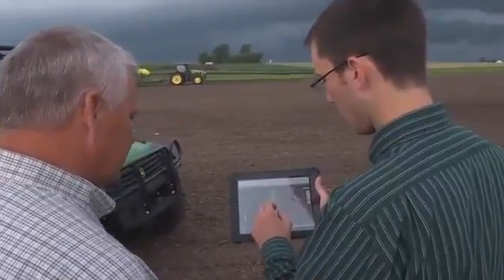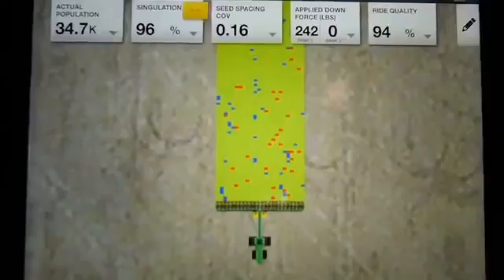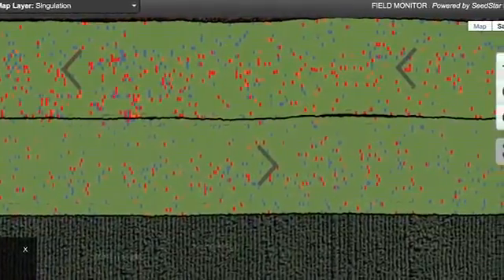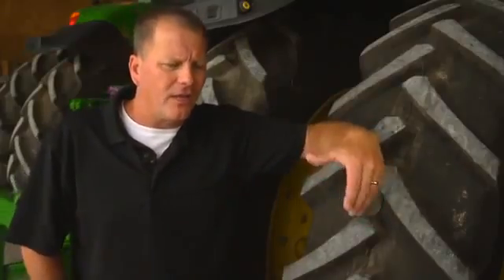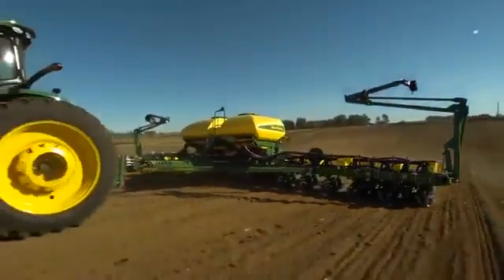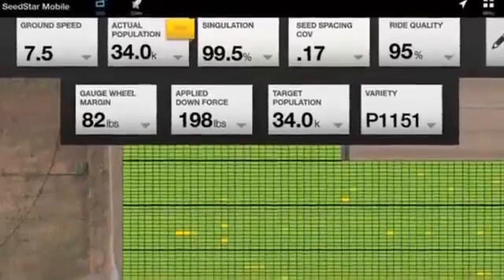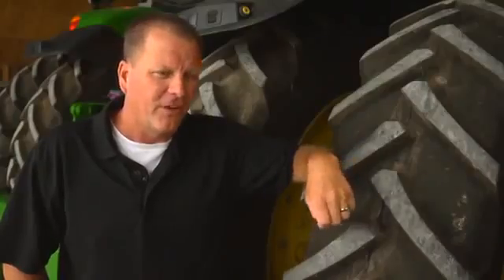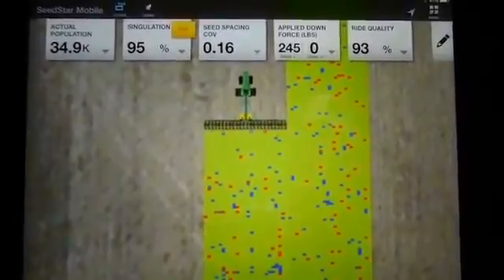SeedStar Mobile: A valuable productivity tool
See how these growers collect the key data they need to manage planter productivity row-by-row, inch-by-inch.